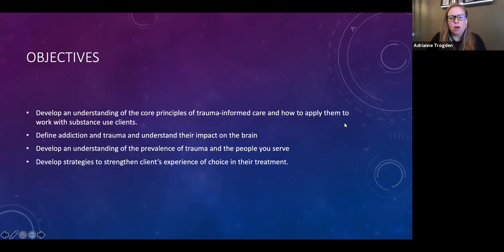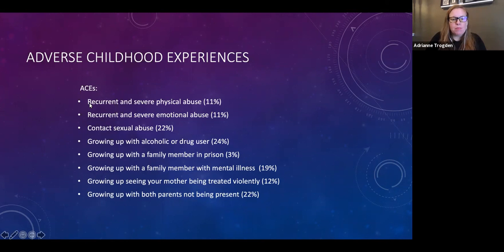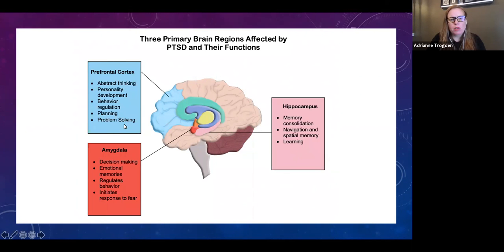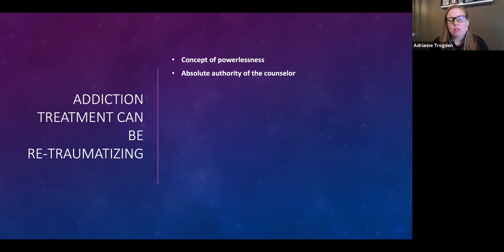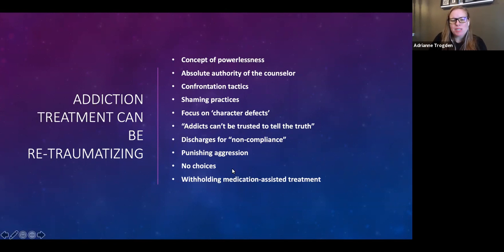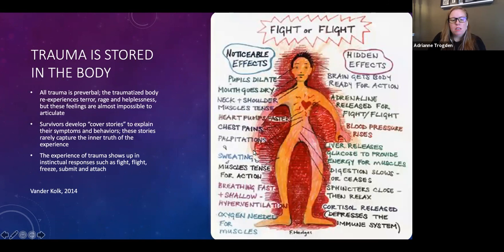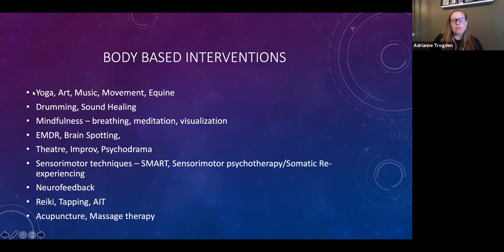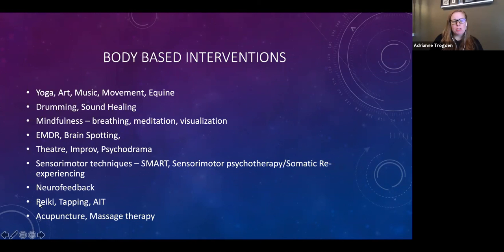addiction and trauma webinar